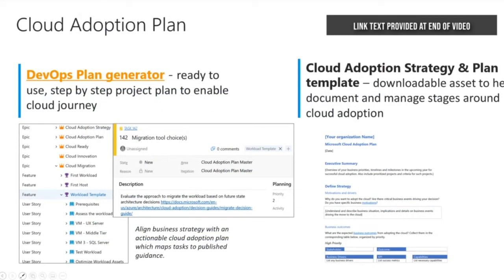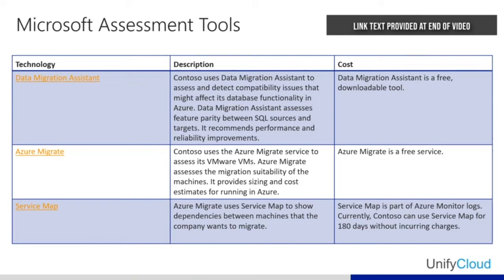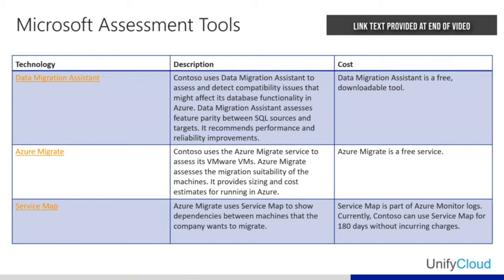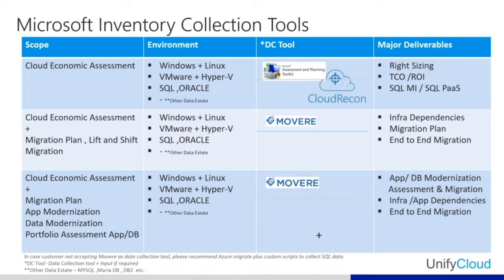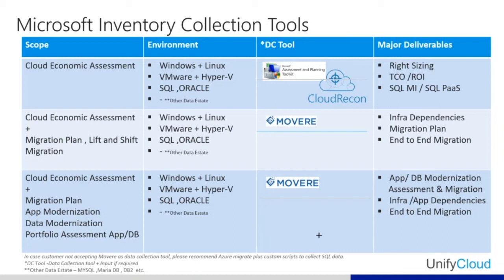Microsoft Cloud Adoption Framework - 2-09 Plan Phase - Cloud Adoption Plan Tools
Join UnifyCloud as we provide an in-depth review of the Microsoft Cloud Adoption Framework and all five phases and share the importance of following the framework to ensure a successful cloud migration. In this video we discuss Cloud Adoption Plan tools to use during the Plan Phase.